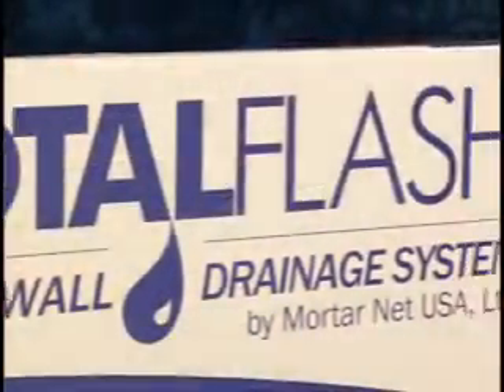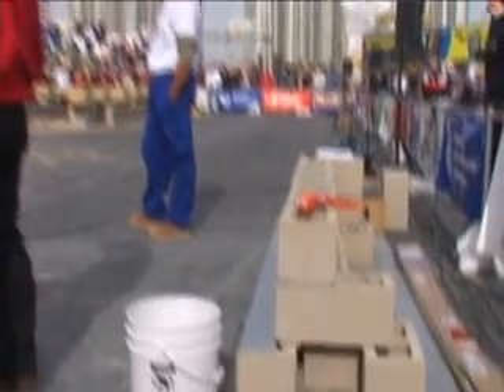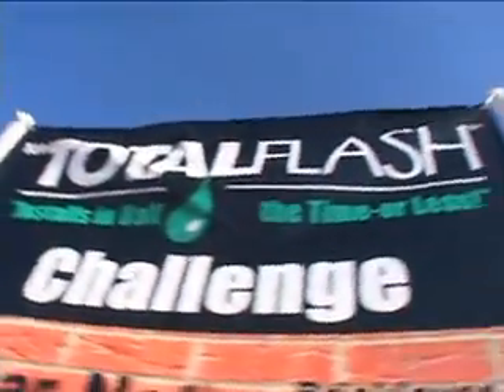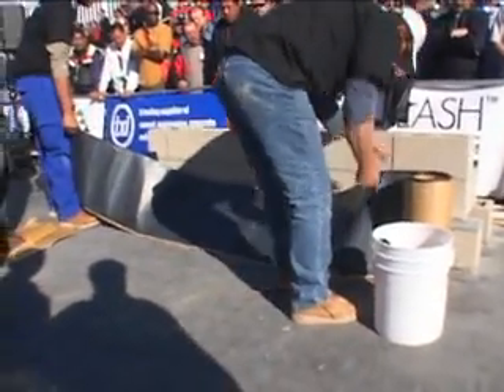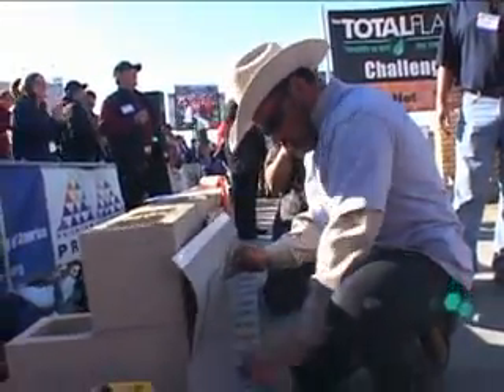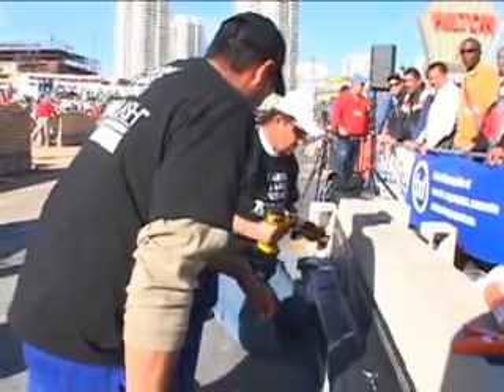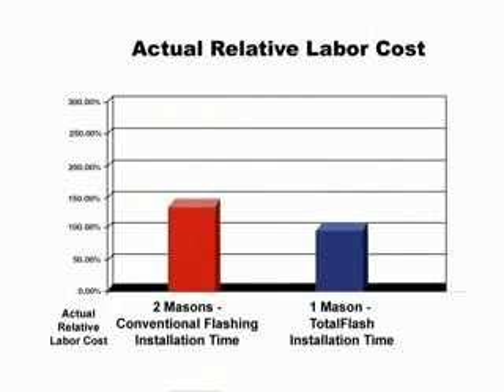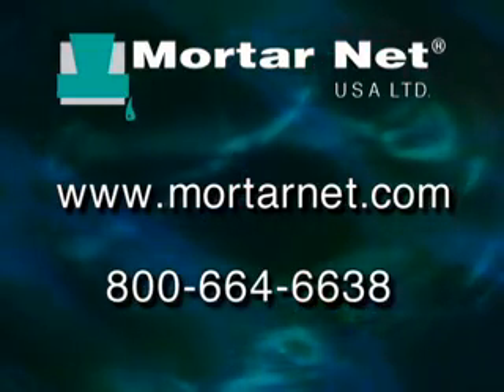Total Flash Challenge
"TOTALFlash" Slashes Labor Costs While Boosting Moisture-Protection.
Lower labor costs, while providing much higher moisture-control than most systems being installed today. Furthermore, complete coverage is enforced by clearly-marked lap-joints.